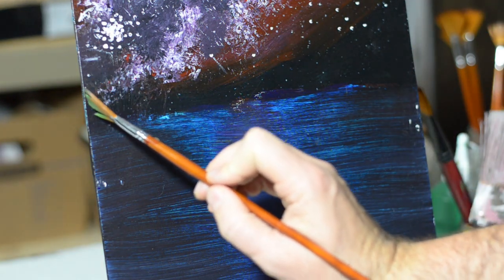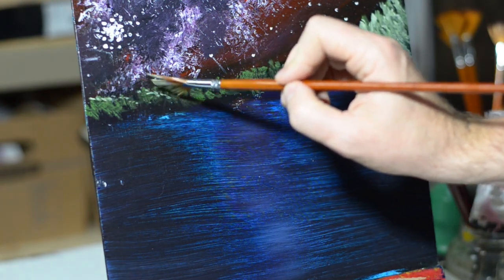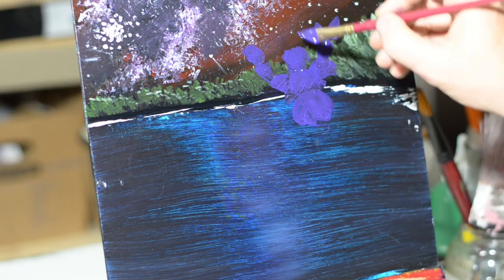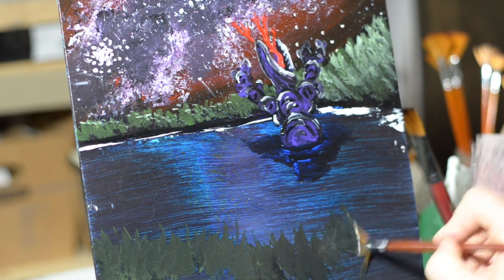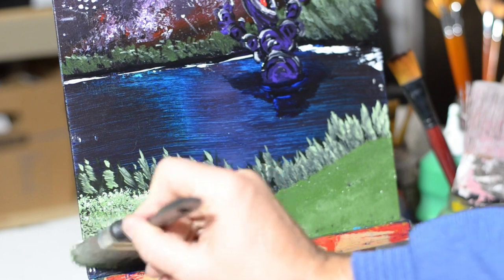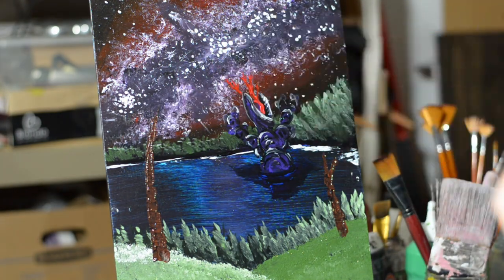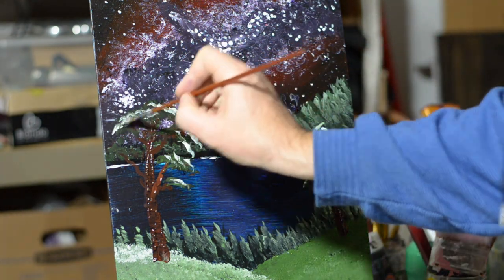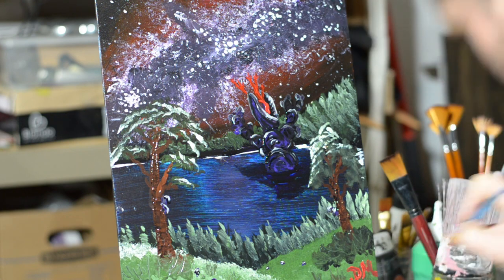Zebra Mussels Invade Lake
Joe paints a landscape illuminated by an unusual galaxy.
This is part one of episode 6 of Painting Our Monsters season 1. We'll be focusing on painting trees on the horizon, using perspective to great depth, and creating a foreground with some spooky mussels starting to spread beyond the confines of the lake. In the second part of this episode, we'll focus exclusively on how to paint this giant mess of mussels. Enjoy!

Painting Our Monsters is a channel for when you want to take out some acrylics and dip a toe into painting things that seem stranger than fact. Or maybe you just want to hang out while you pack for your next trip into the great beyond.

Thanks for checking in, and remember, our world is what we make it.